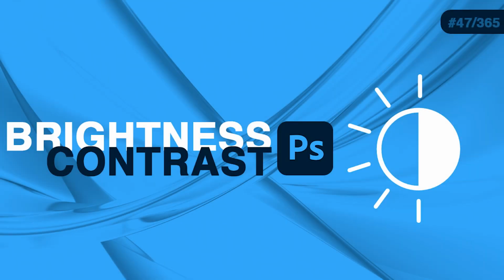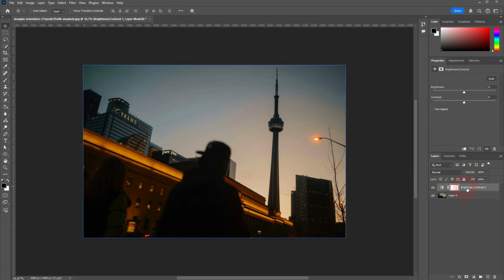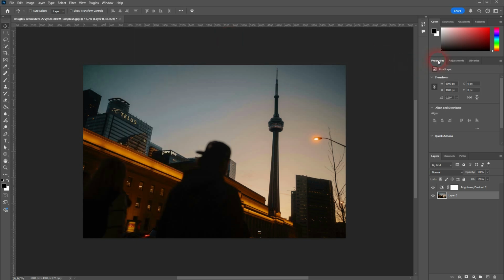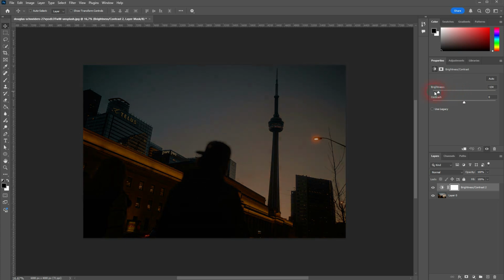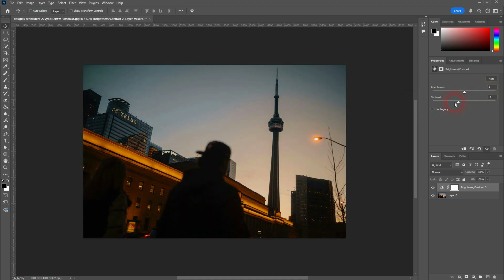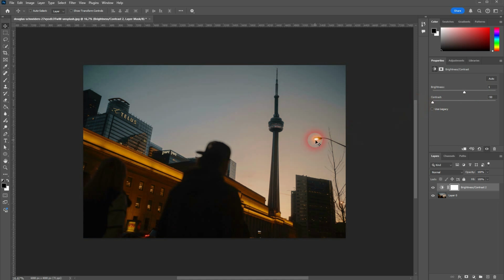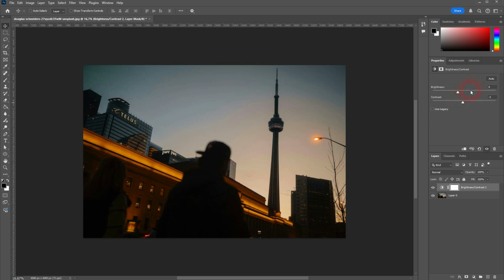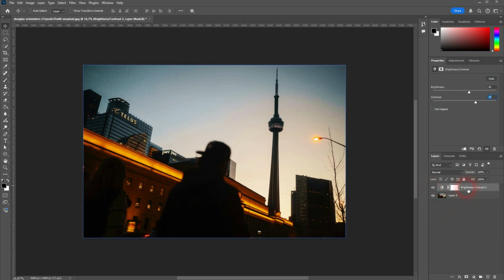How to Adjust Brightness and Contrast in Photoshop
Learning Photoshop in 365 Days - Day 48: In this tutorial I'll show you how to adjust brightness and contrast of photos in Adobe Photoshop.